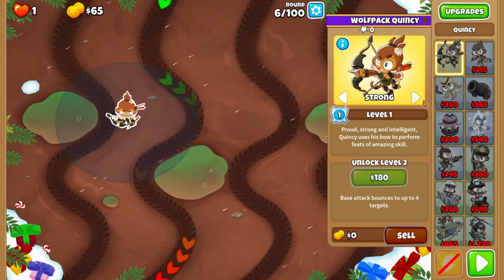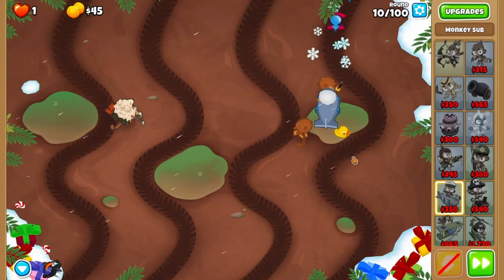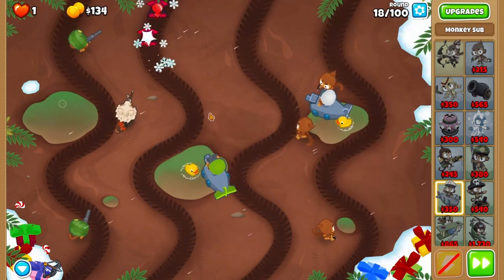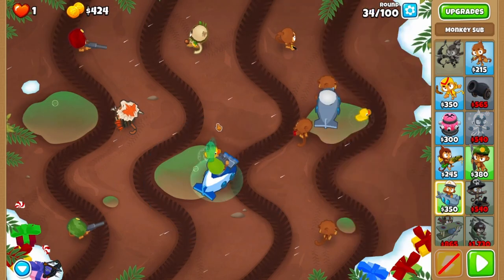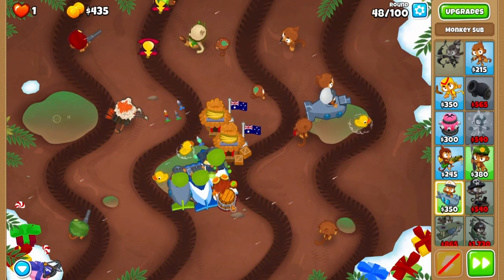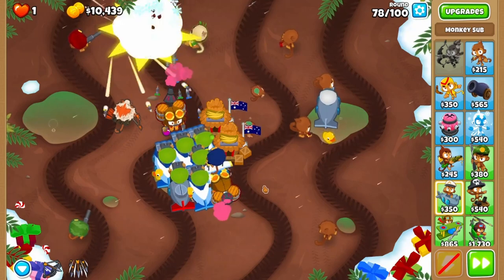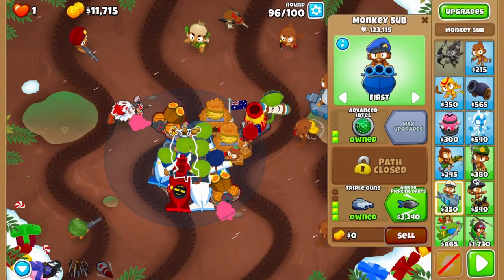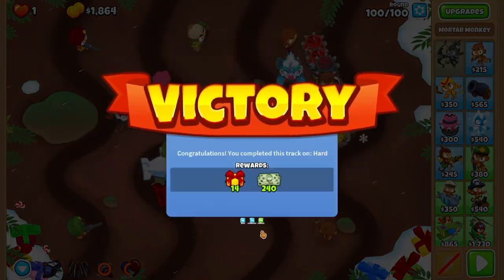How To Beat Muddy Puddles on CHIMPS in 6 Minutes!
Channel your inner micro nerd and beat Muddy Puddles on CHIMPS in a ridiculously short amount of time! It's really (not) that simple!

Or come watch me do them over where I stream almost all of my bloons gameplay!